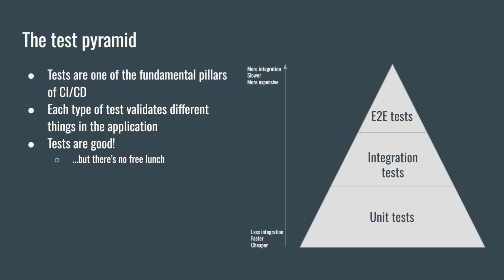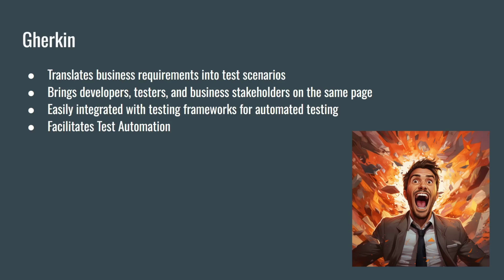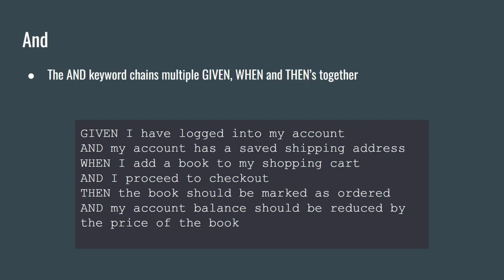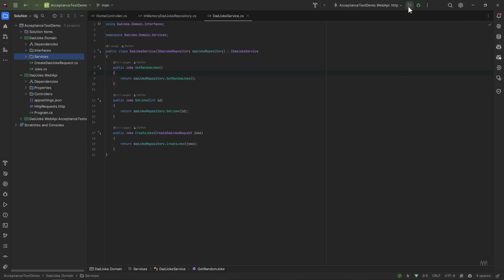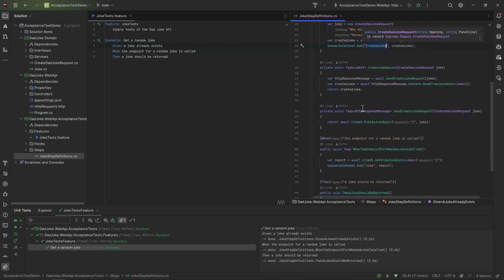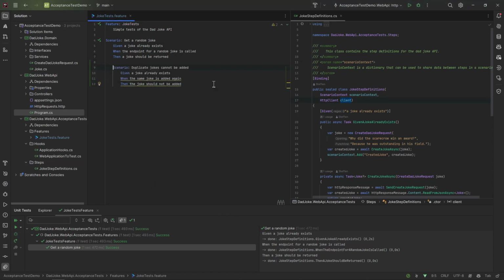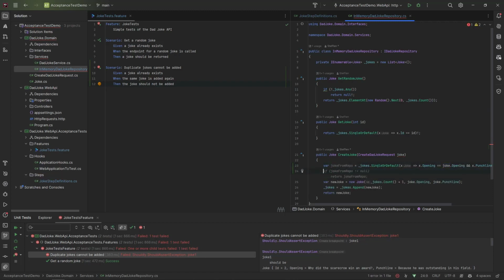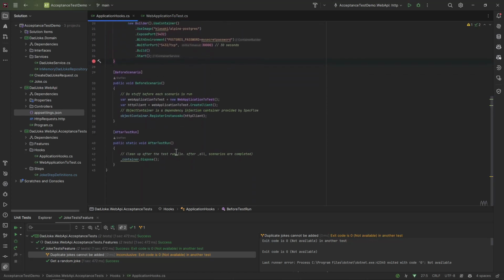Day 49 - From Confusion To Clarity: Gherkin & Specflow Ensures Clear Requirements and Bug-Free Apps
Are you tired of playing hide-and-seek with your application's bugs?
Well, fear no more, because we have the perfect solution for you! In this fast-paced and demo-heavy session, we will unveil the mystical world of acceptance testing and how it can assist in ensuring that the business requirements are met before the application is unleashed into the wild.

We all know that communication is hard - and it's more challenging when the devs need to talk to the non-technical product owners. It's like understanding their language is like decoding an alien message from outer space. That's where Gherkin comes to the rescue! It's like a secret code that allows the business to describe the requirements in plain English (or any other language for that matter). Say goodbye to confusing conversations and hello to crystal-clear expectations!

In the demo, we will dive into the world of Specflow. Specflow allows us to take the business requirements written in Gherkin and write tests that adhere to the requirements written in Gherkin and verify that the application behaves as the business expects it to. And don't worry, we won't leave any stone unturned. We'll even look at how to spin up dependencies, like a database, so you can have total control over your application.

So mark your calendars and join an adventure into the world of acceptance testing with Gherkin and Specflow. By the end of this session, bugs will fear your name and quality will become your middle name. Don't miss out on this opportunity to level up your software development game by finding bugs before they hit production and at the same time improving communication and collaboration between developers, product owners, and other non-technical colleagues.